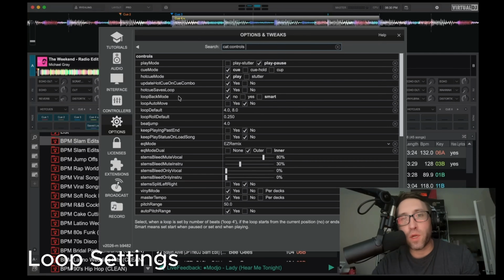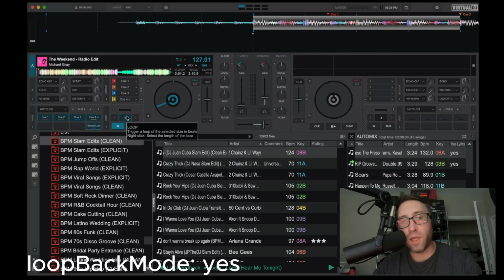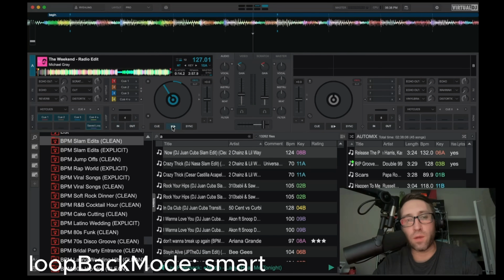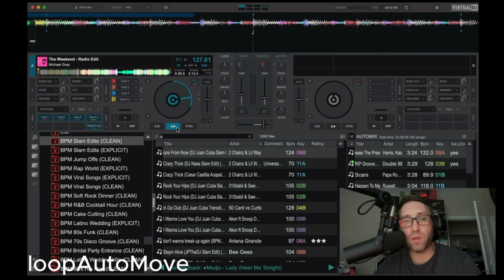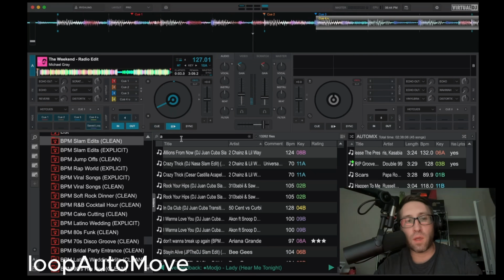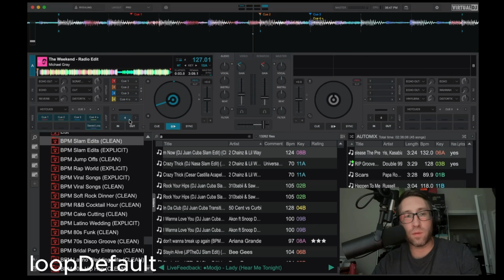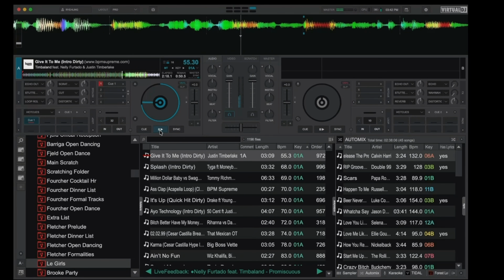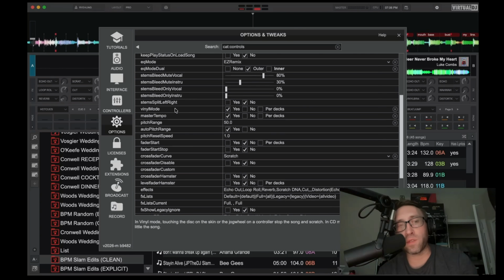VirtualDJ 2026 Masterclass Ep. 2 | Loop Settings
Welcome to Episode 2 of the Ultimate VirtualDJ 2026 Settings Masterclass!

In this episode, we’re breaking down every Loop Setting inside VirtualDJ and explaining what each one actually does in plain English.

You’ll learn:

* How Loop Back Mode works
* Loop Auto Move explained
* Default Loop Length settings
* Loop Roll behavior
* Beat Jump settings
* Which settings I recommend as a professional wedding DJ
* Real-world demonstrations of every setting

Whether you’re a beginner or an experienced DJ, understanding these settings will help you become faster, more confident, and more creative behind the decks.